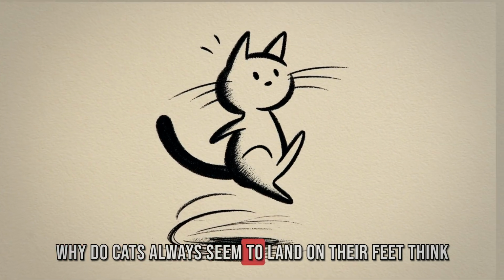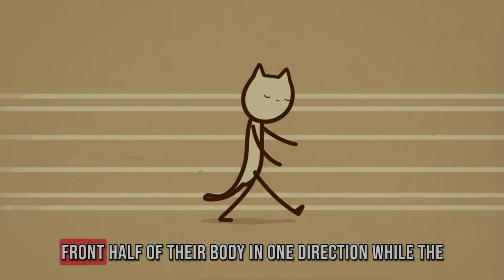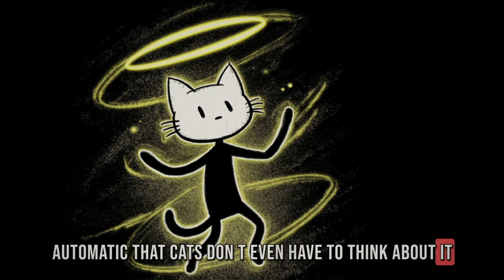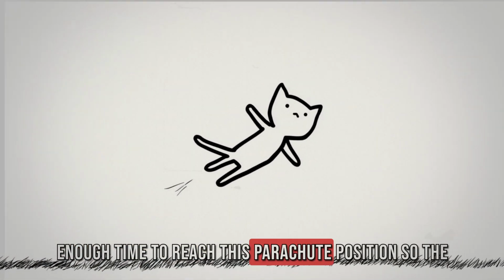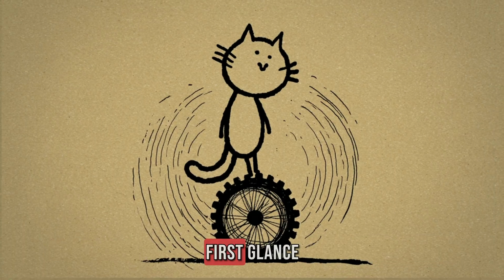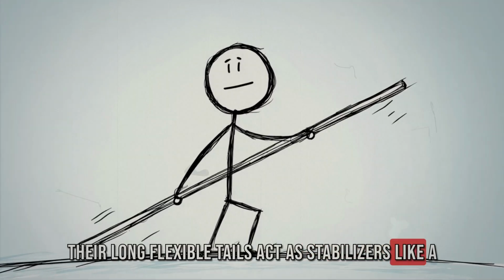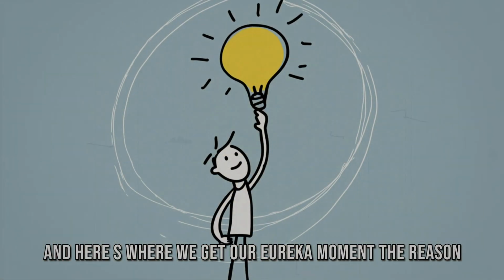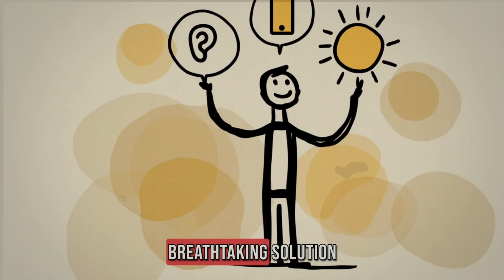Why Cats Always Land on Their Feet (Physics Explained)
Why do cats land on their feet? Inside the cat righting reflex, angular momentum, and the physics that turn falls into flawless landings.

Welcome to How It Actually Works, your personal translator for the amazing world of science.

Which part fascinates you most—the two-halves twist, terminal velocity “parachute,” or the flexible-skeleton shock absorber?

(TIMESTAMPS)
00:00 - Hook: The Everyday Miracle
00:24 - Not Like Other Falls
00:47 - The Physics Problem
01:06 - Angular Momentum 101
01:27 - Twisting Two Halves
01:53 - Reflex & Development
02:04 - Marey’s High-Speed Frames
02:19 - Slow-Motion Landing Sequence
04:16 - Terminal Velocity Paradox
11:03 - Final Insight & CTA